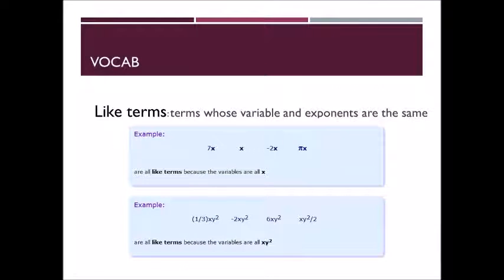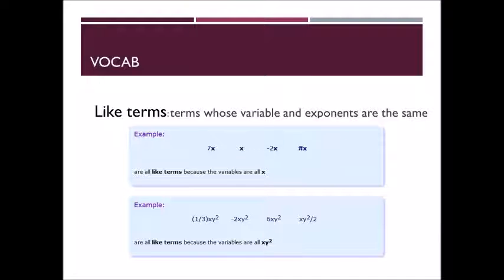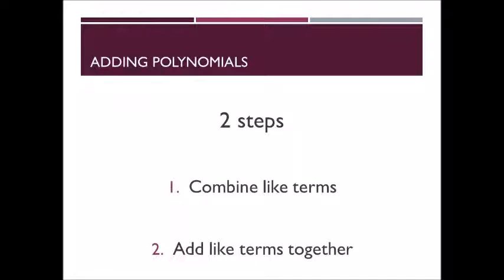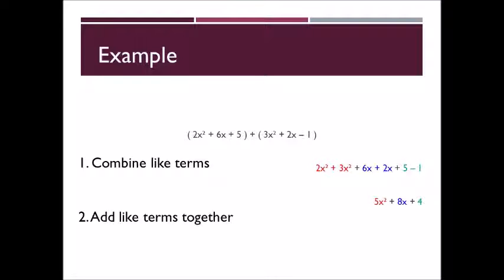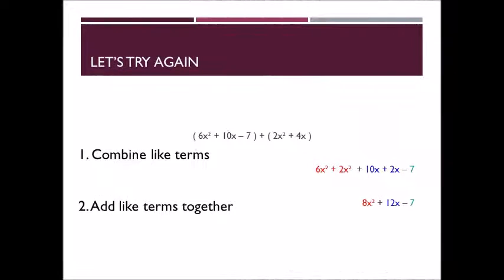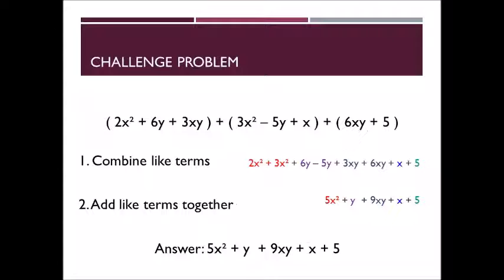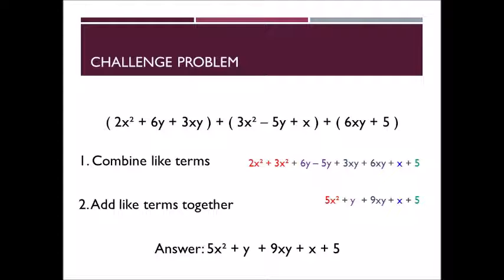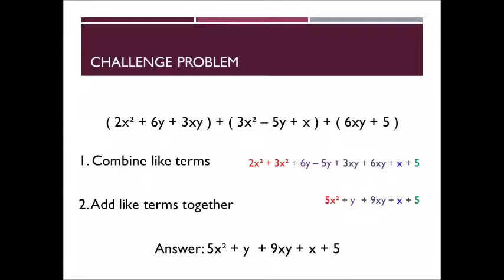Adding Polynomials Instructional Video